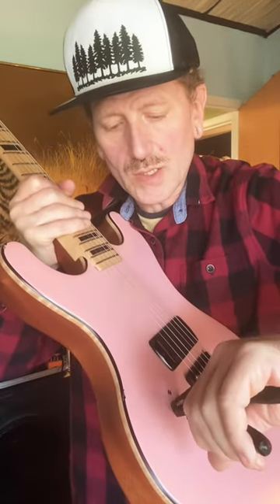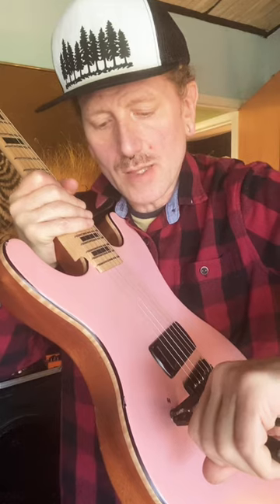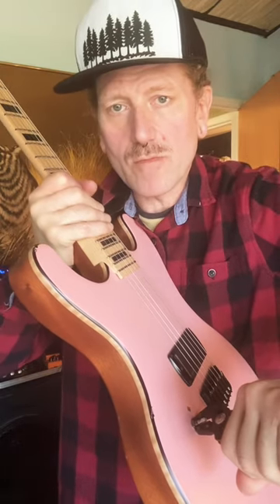A GUITAR LIFESAVER!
This unwanted tool was grabbed off a floor and used immediately on weird guitarrepair where conventional tools were unable to fit, or grip. If you can find any tools like this Craftsman Robogrip, grab a small one and try it while tightening guitar parts, and I’ll guarantee you will use it for all kinds of livemusic needs. @wheremachinesdieofficial4157